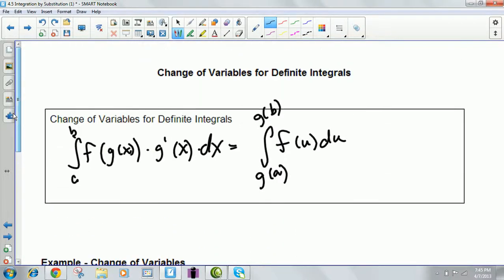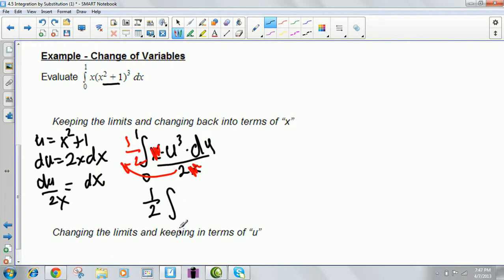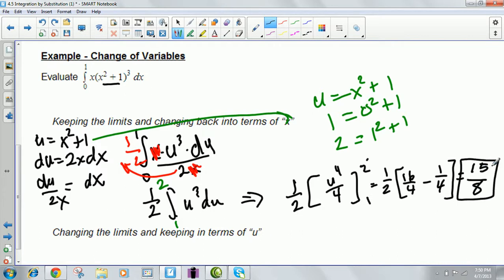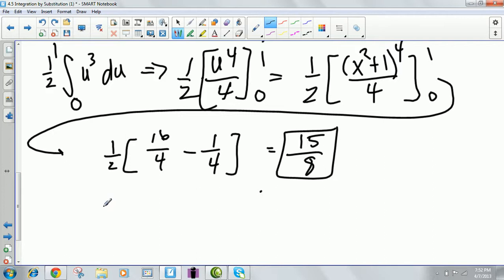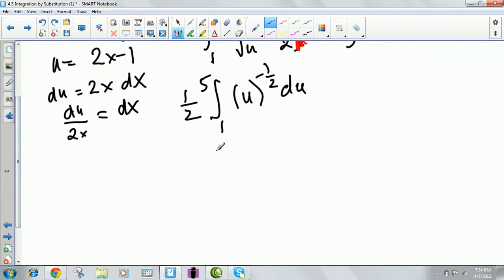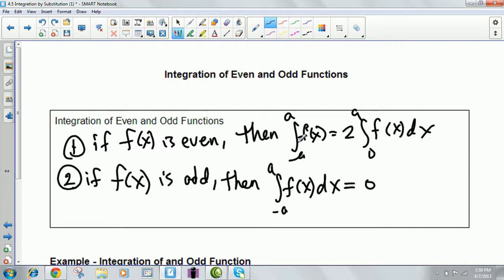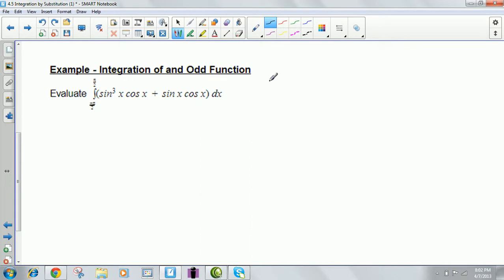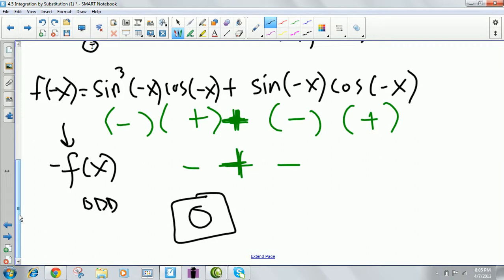4 5 integration by substitution definite integrals